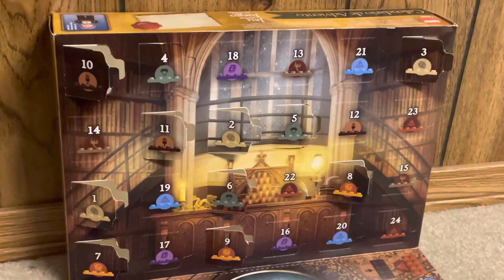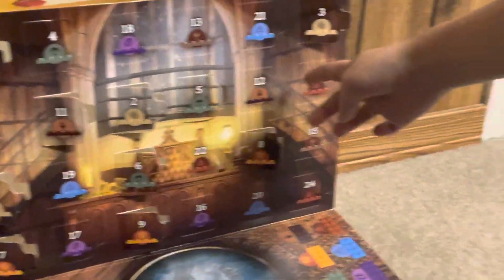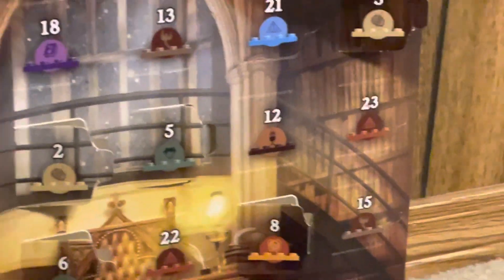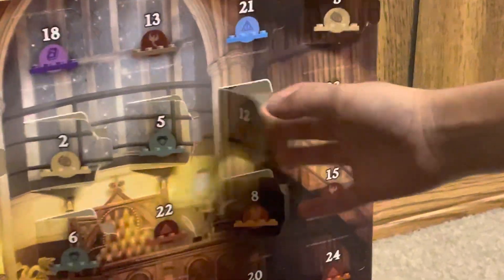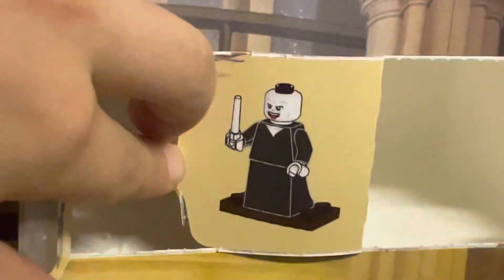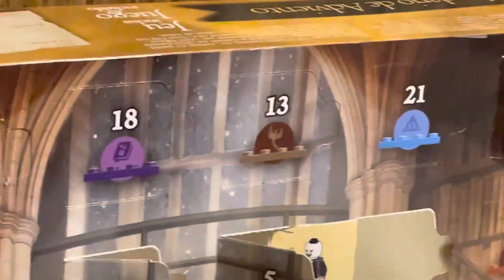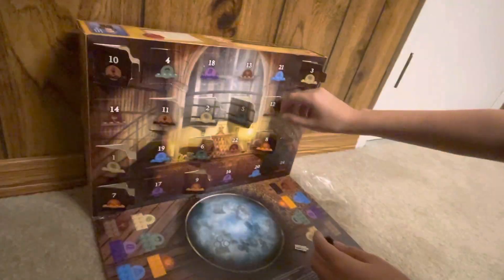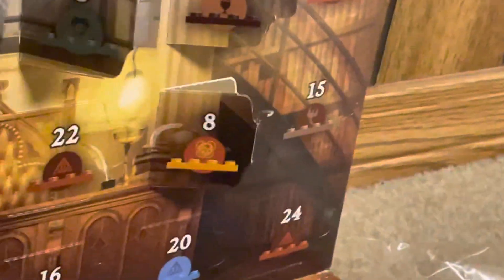Lego Harry Potter Advent Calendar Day 12